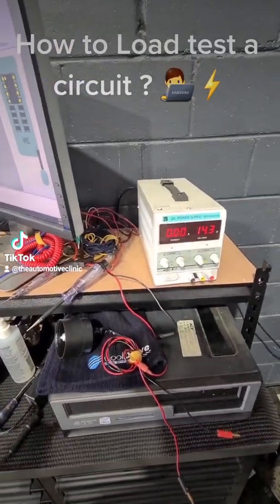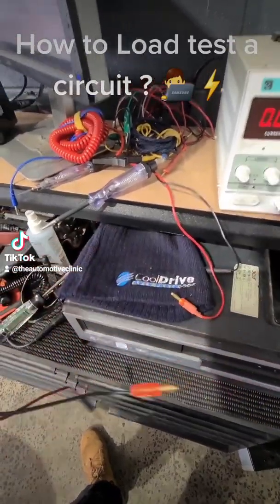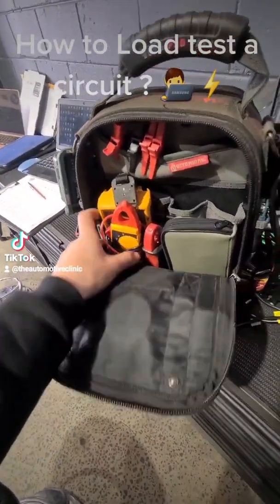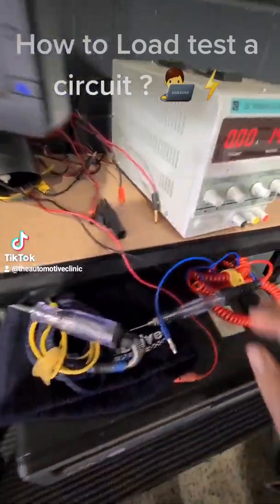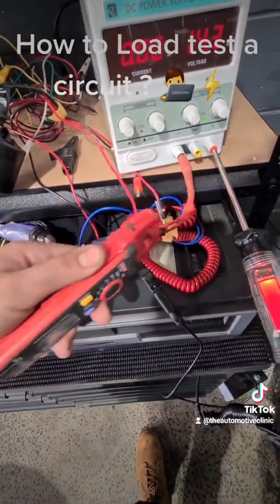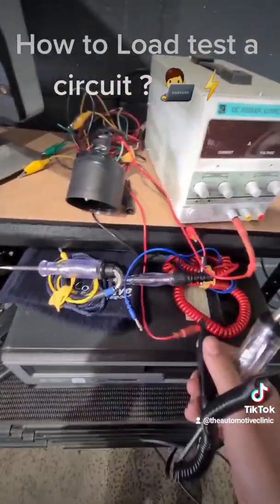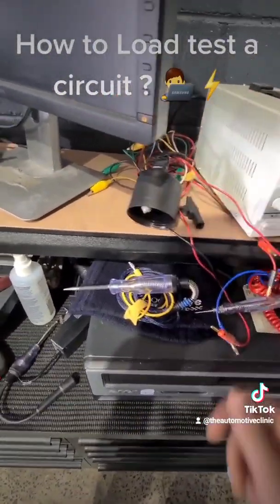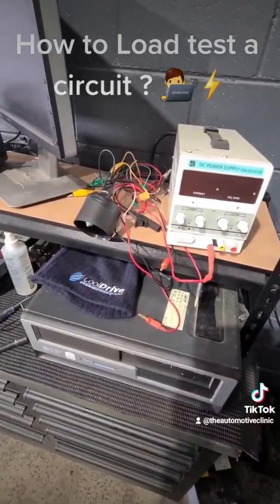How to load test a circuit ⚡️